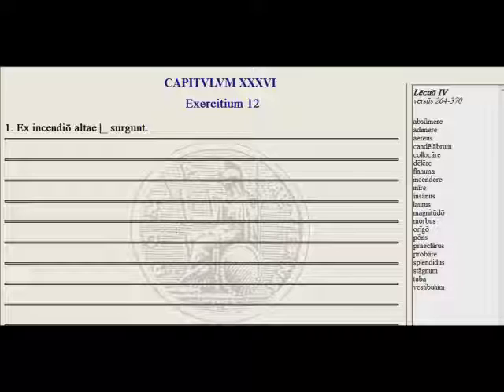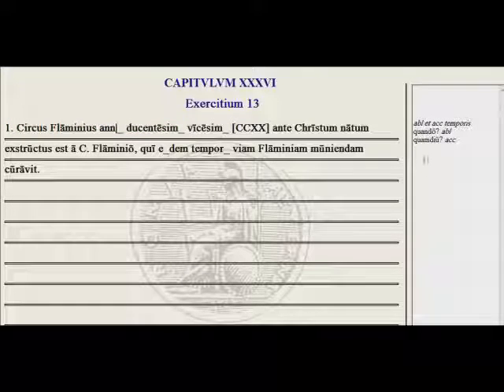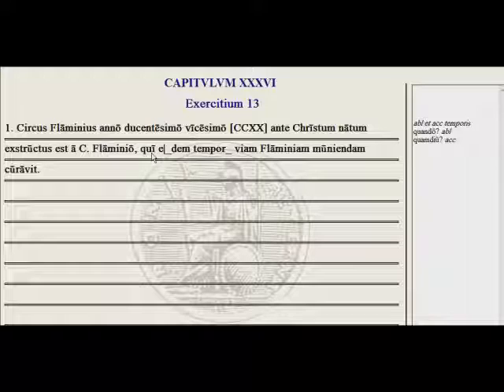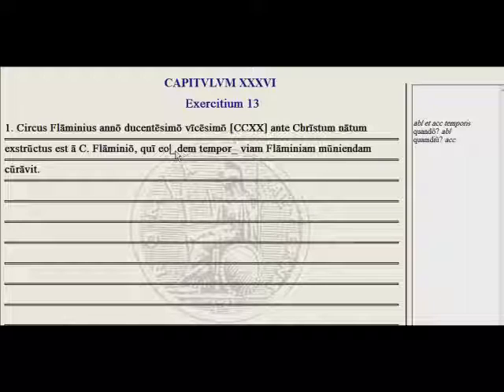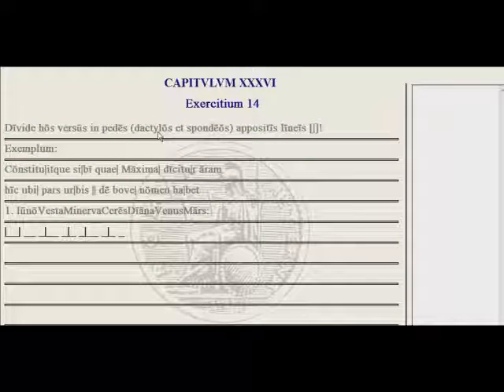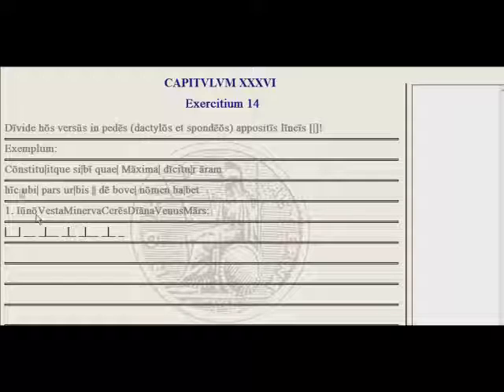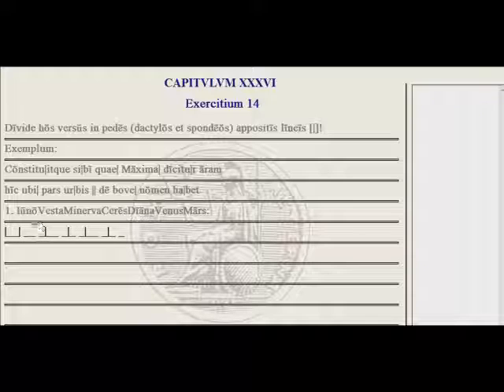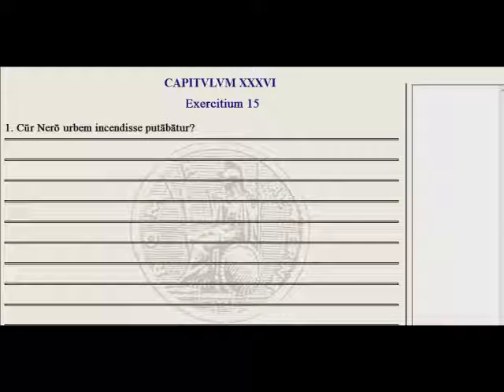Lingua - 36.4 - Exercise Tutorial